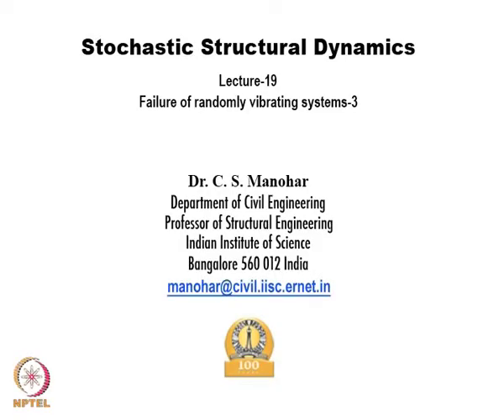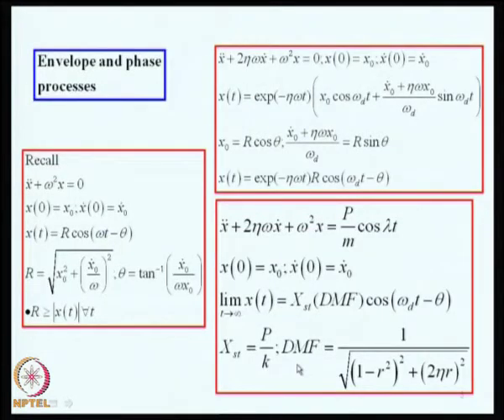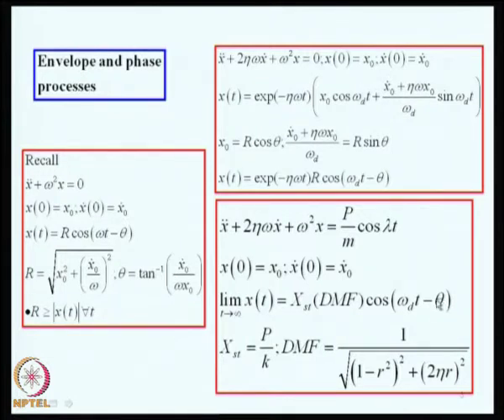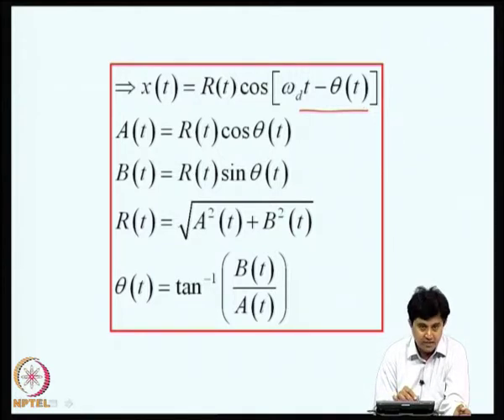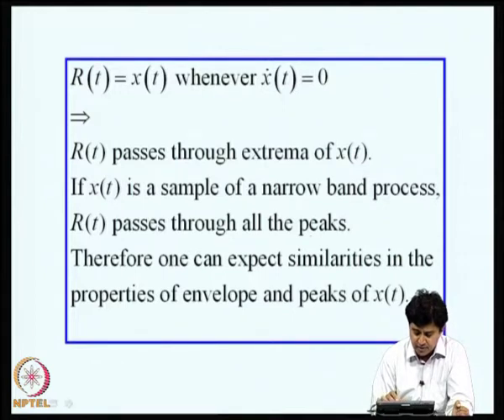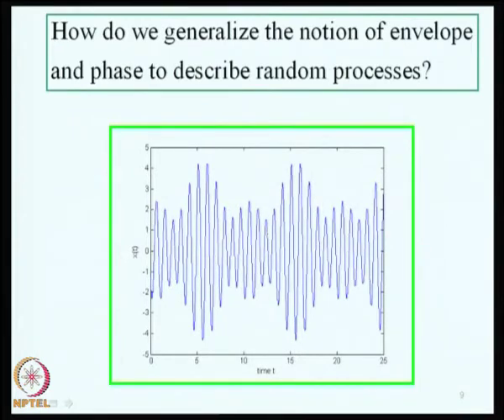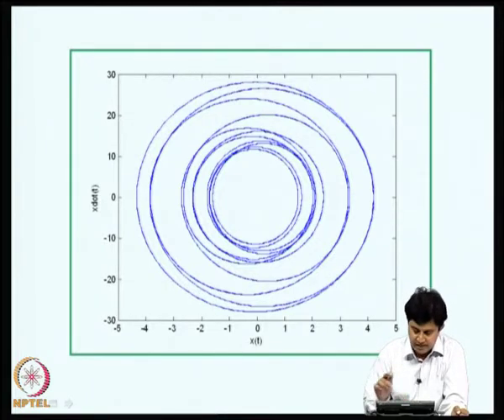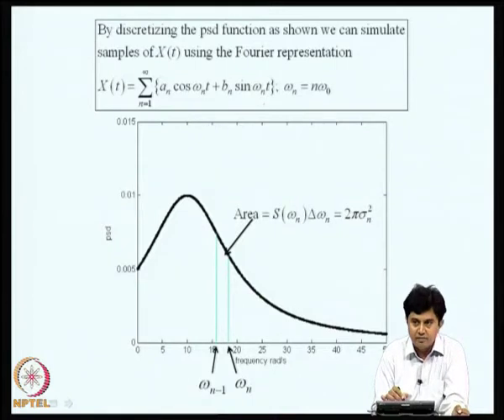Mod-05 Lec-19 Failure of randomly vibrating systems-3